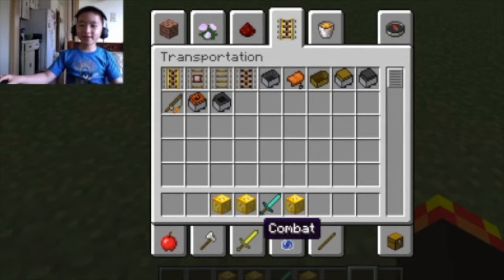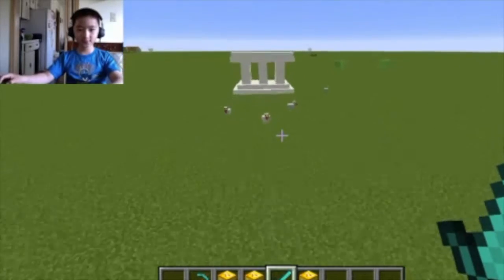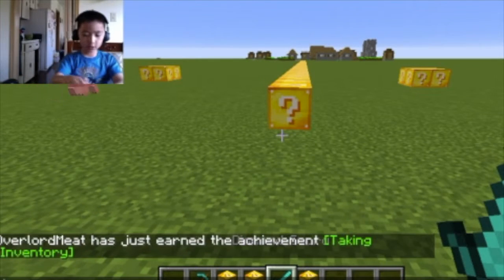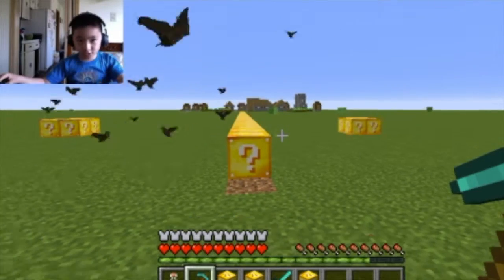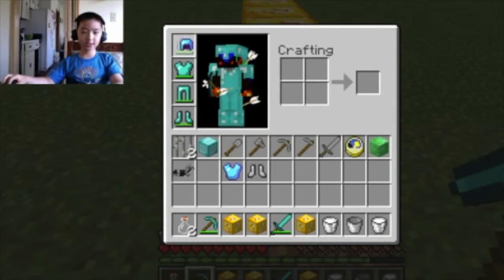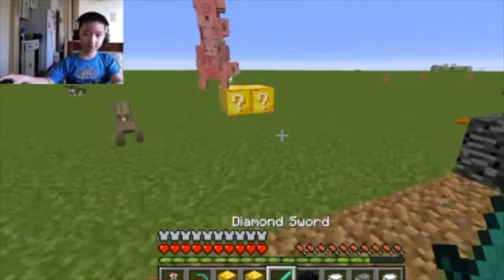Exploring Lucky Block Mod!!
This Video is about me blowing up and almost getting killed by lava.
ExploringLuckyBlockmod. Enjoy!